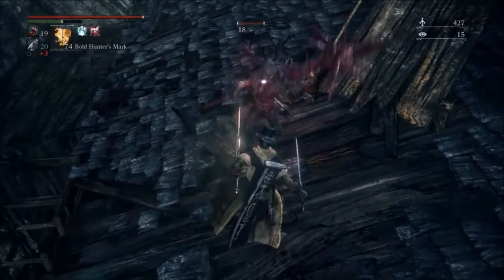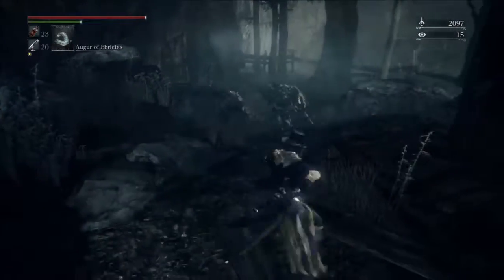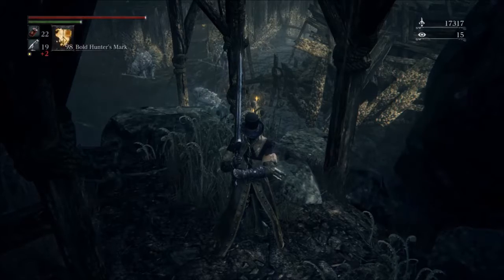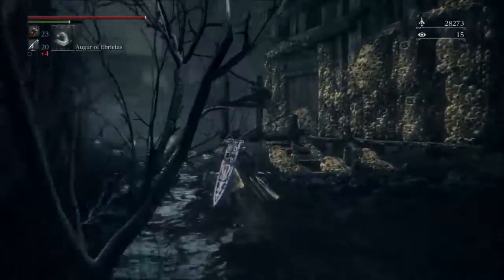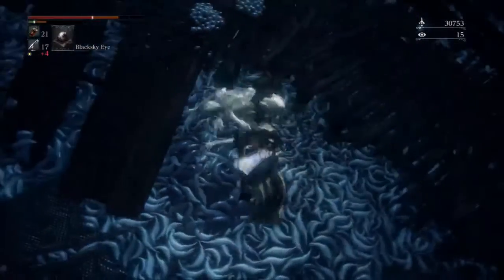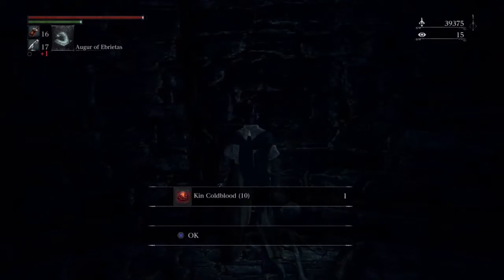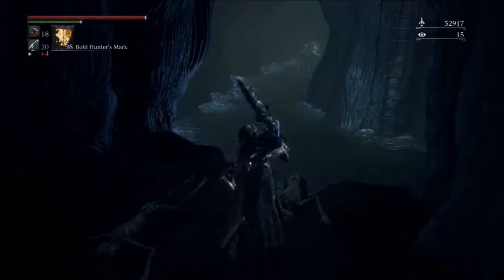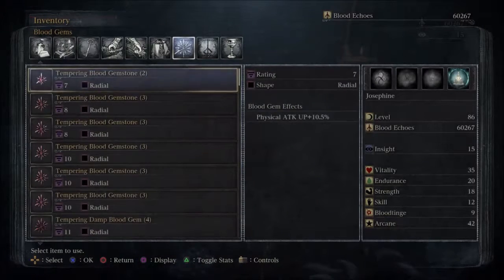Arcane Bloodborne All Bosses Run - S11 P1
Something's fishy around here...